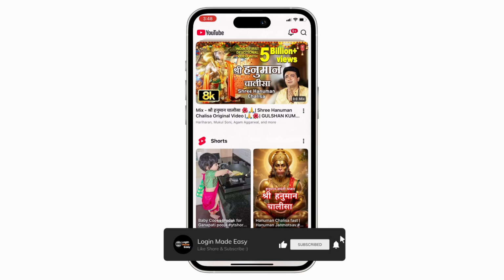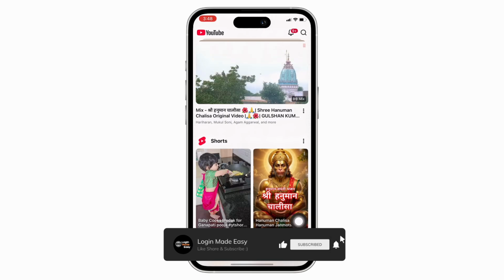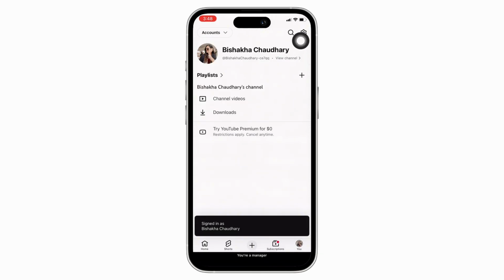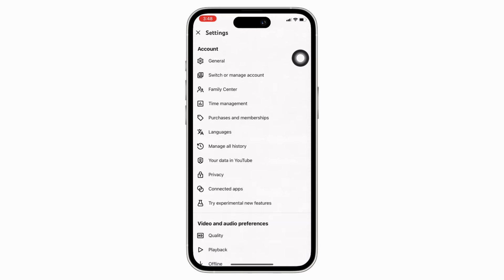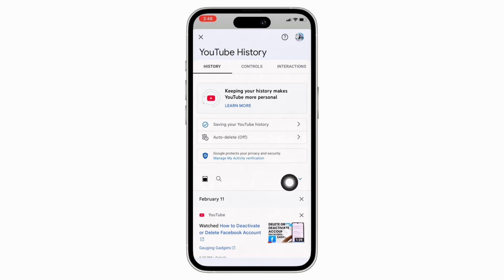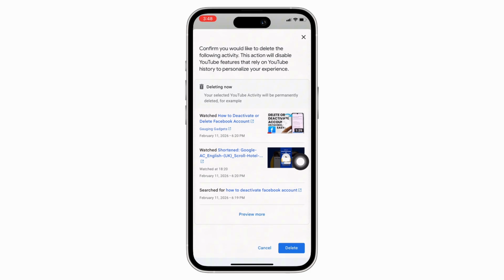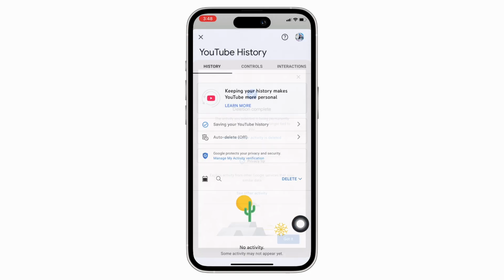How to Clear Search History on YouTube 2026 (Full Guide)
Want to clean up your YouTube activity and keep your searches private? 🔍📱 This step-by-step 2026 guide will show you exactly how to clear your YouTube search history on mobile and desktop devices in just a few minutes.

What You’ll Learn in This Video:
✅ How to delete individual searches from YouTube history
✅ How to clear your entire YouTube search history
✅ How to pause YouTube search history tracking
✅ How search history affects YouTube recommendations
✅ Tips to improve your privacy and personalize your YouTube experience

Whether you're trying to remove old searches, protect your privacy, or reset your recommendations, this tutorial will help you manage your YouTube search history with ease.

📌 Chapters:
⏱ 0:00 - Introduction
⏱ 0:10 - How to Clear Search History on YouTube